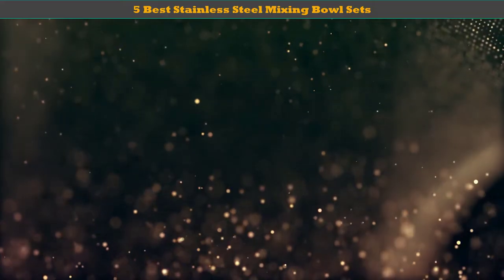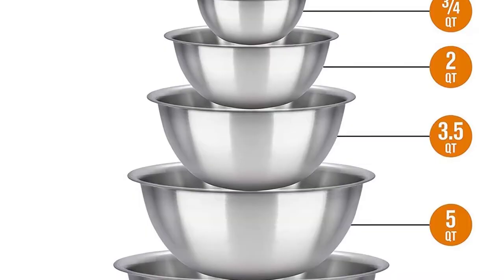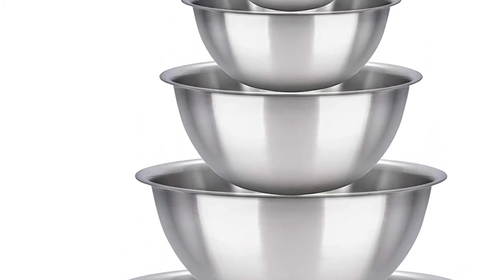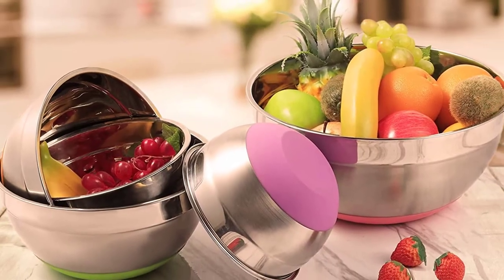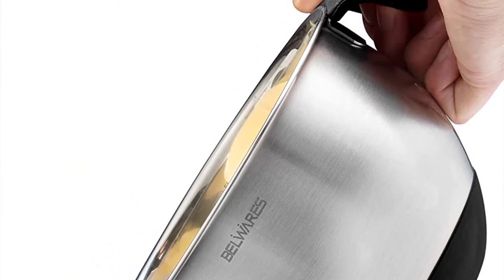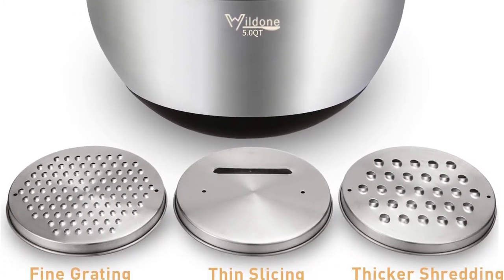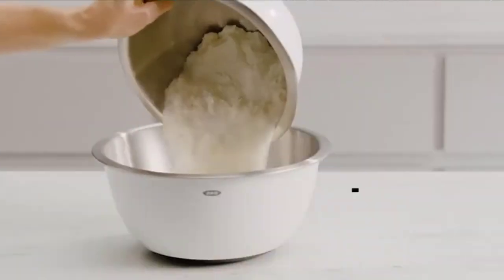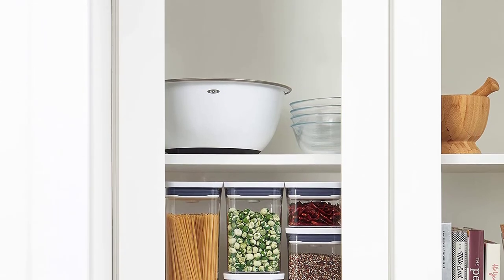Best Stainless Steel Mixing Bowl Sets – Top 5 Stainless Steel Mixing Bowl Sets in 2021 Review.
Best Stainless Steel Mixing Bowl Sets Review. In this video, we share top 5 best Stainless Steel Mixing Bowl Sets on the market.

1.  OXO Good Grips Stainless Steel Mixing Bowl Set✅✓
2.  Wildone Stainless Steel Nesting Bowls✅✓
3.  Belwares Stainless Steel Mixing Bowls✅✓
4.  Regiller Stainless Steel Mixing Bowl Set✅✓
5.  Sagler Stainless Steel Bowls Set✅✓

Are you looking for the Best Stainless Steel Mixing Bowl Sets? We analyzed consumer reviews to find top Stainless Steel Mixing Bowl Sets. In this video, we review Top 5 Best Stainless Steel Mixing Bowl Sets on the market.